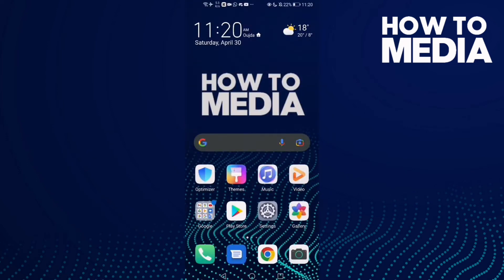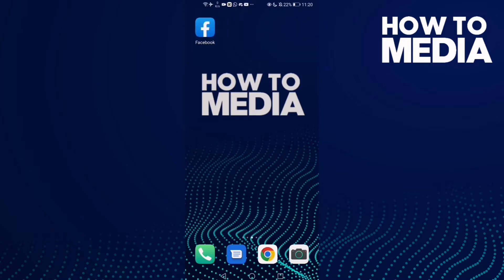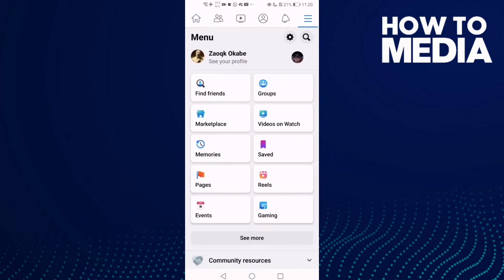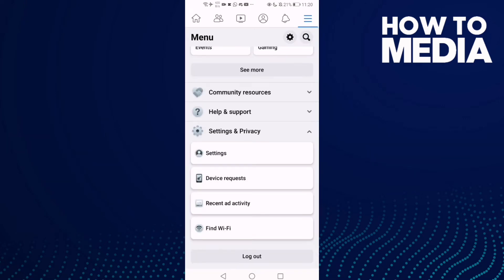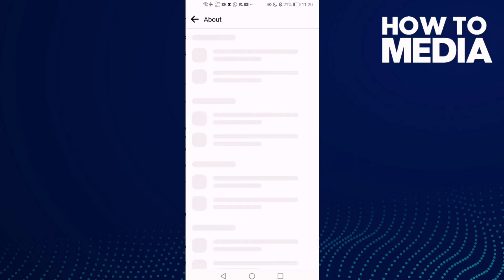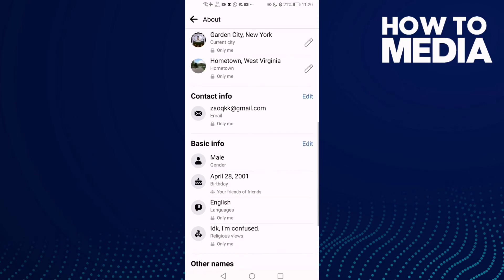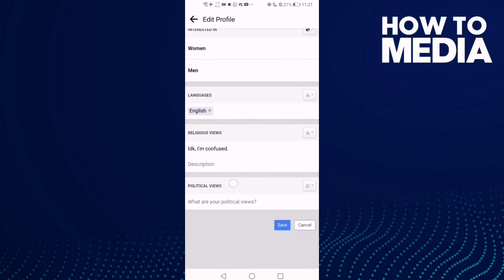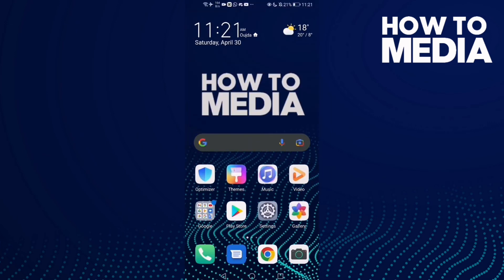How to Find Political Views Settings on Facebook Mobile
in this video we discuss :